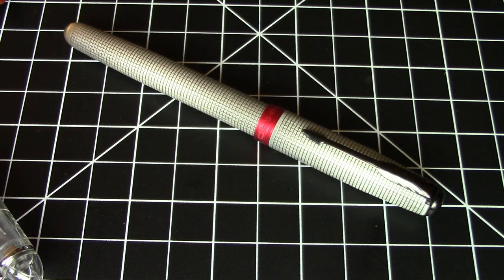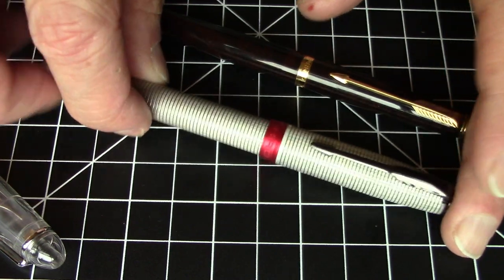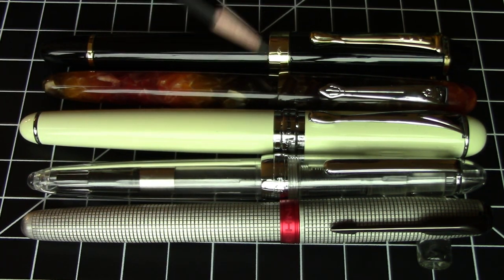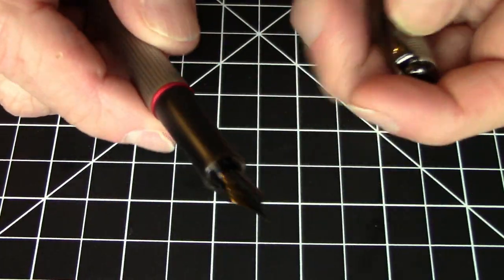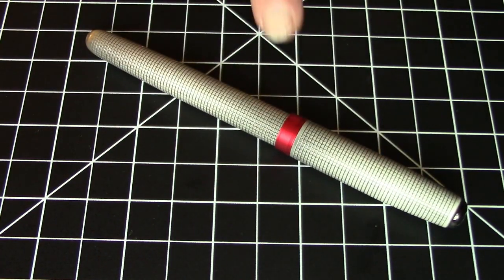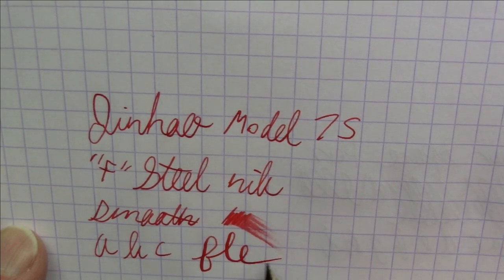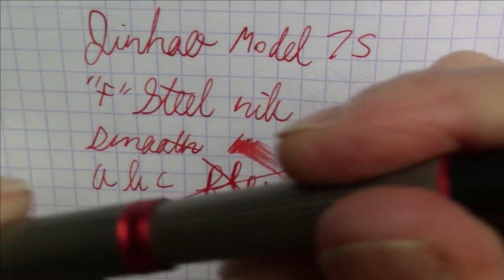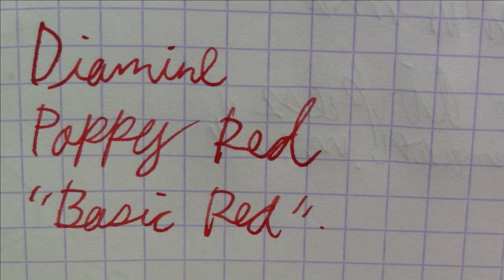Jinhao 75 / Diamine Poppy Red / Fountain Pen Review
Review of the Jinhao 75 fountain pen and Diamine Poppy Red ink.

Chapters:
00:00 Pen Overview
05:29 Writing Sample
08:00 Ink Review